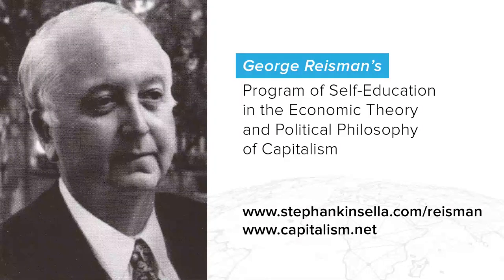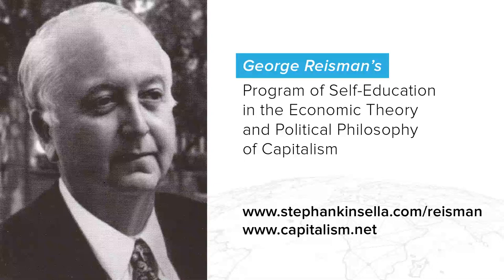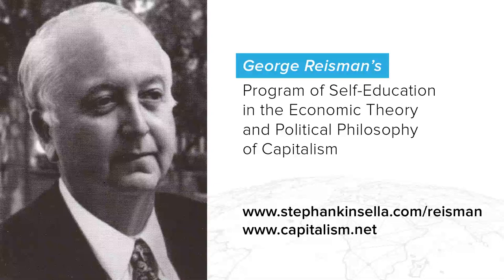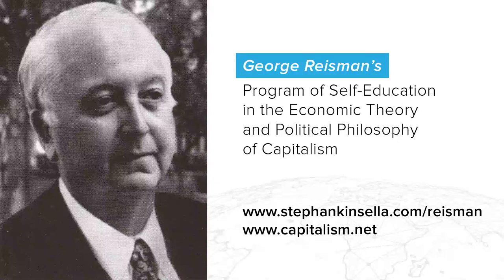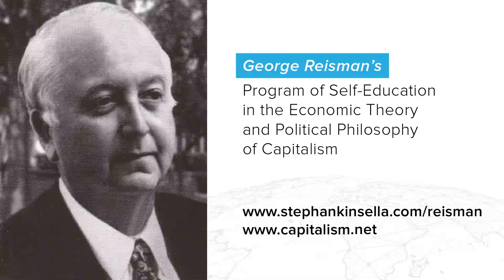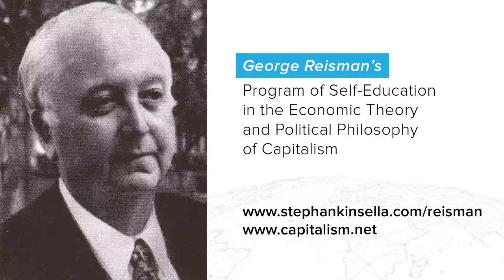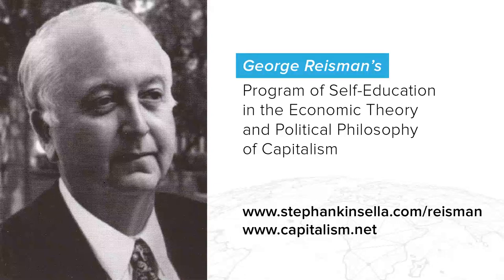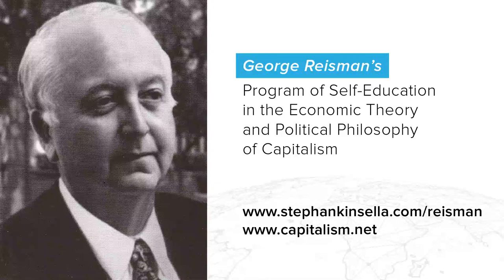Reisman Capitalism Program DISK 04 - 03B Inflation and Price Controls, Lecture 3, Track 2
From George Reisman’s Program of Self-Education in the Economic Theory and Political Philosophy of Capitalism